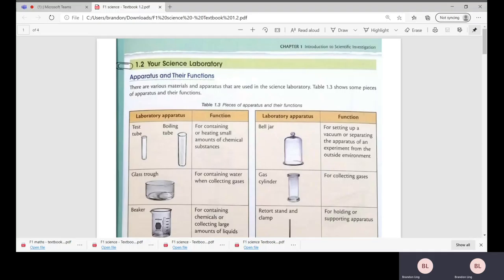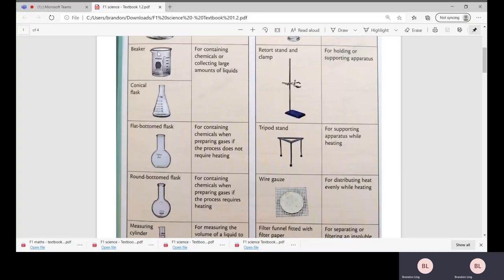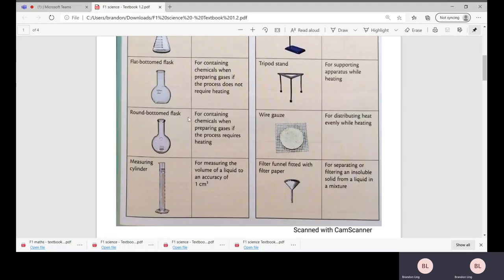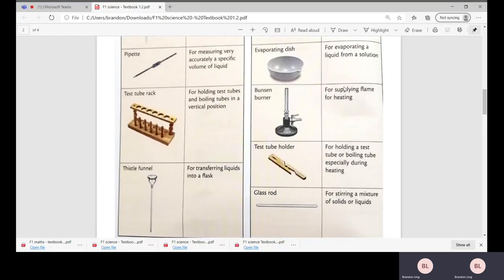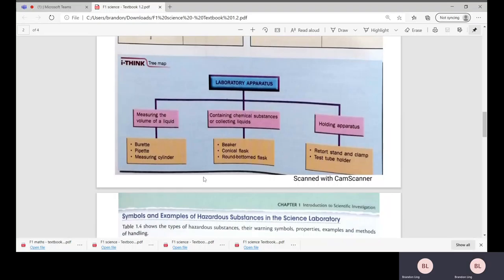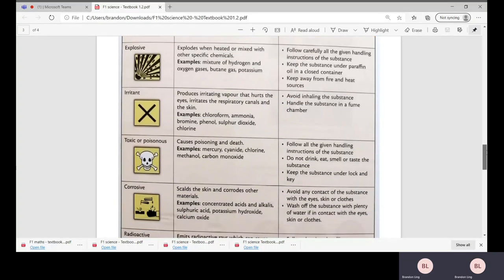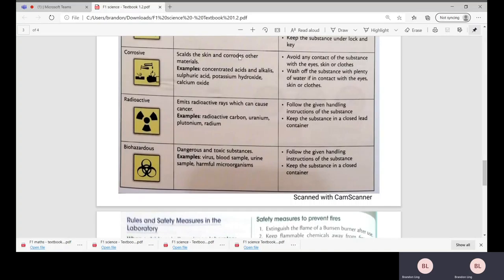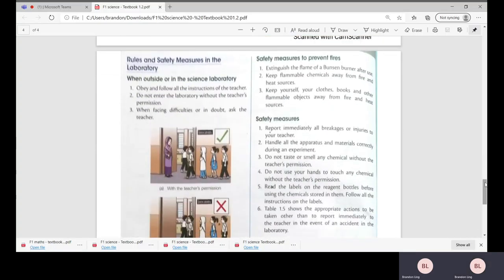F1 - Science - 1.2 Lab Apparatus